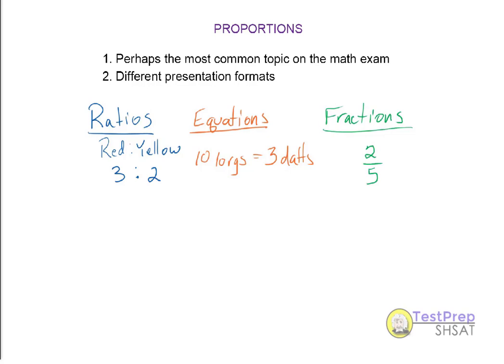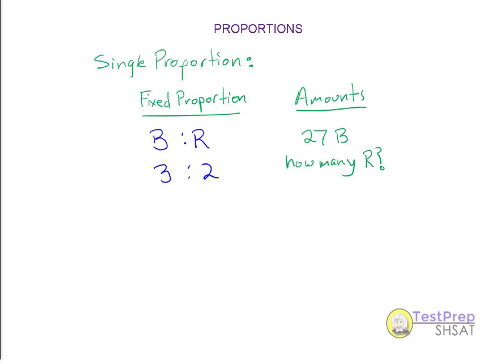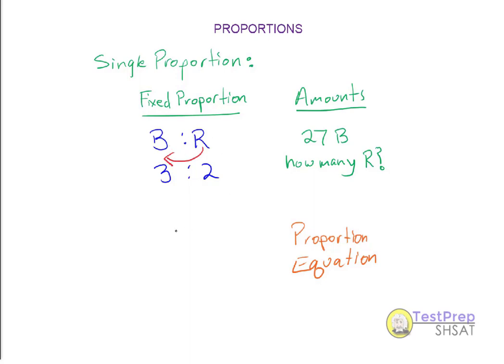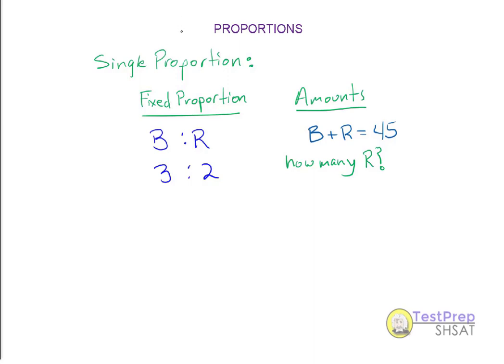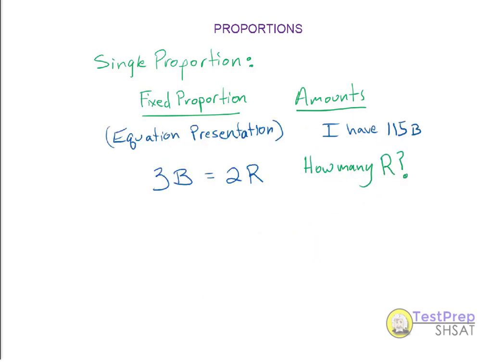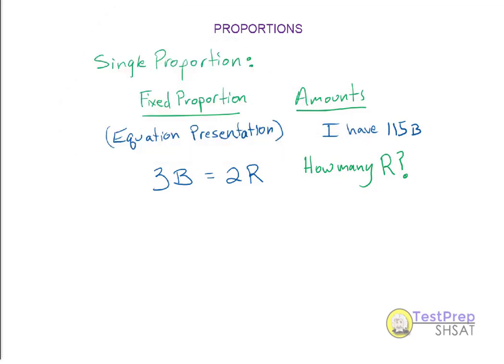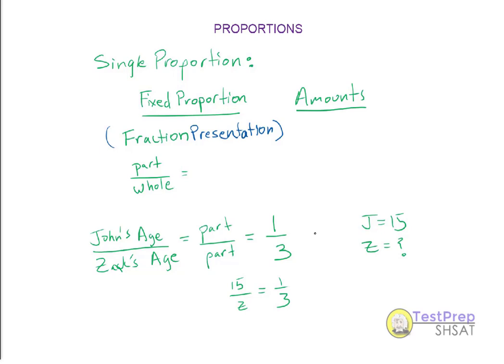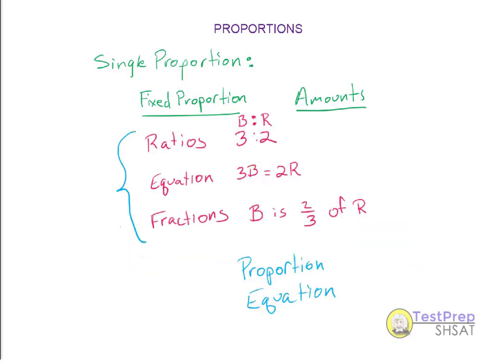Ratio Proportion Problems (Basic)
Table of Contents:

00:00 - Different Ratio-Proportion Presentations
00:54 - Single Proportions
04:50 - Different Question Presentation